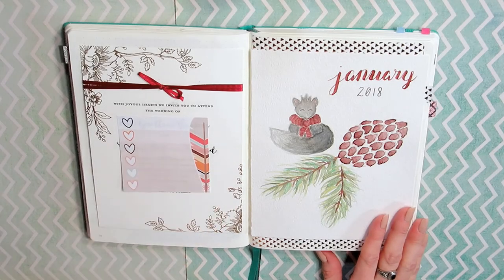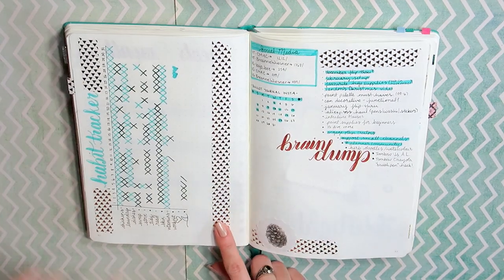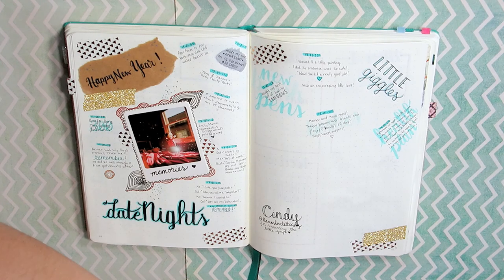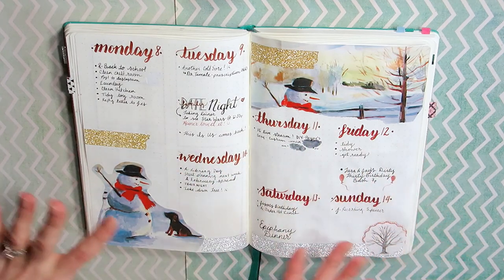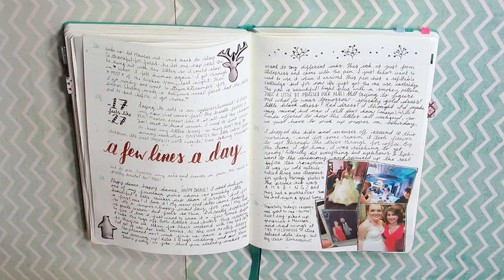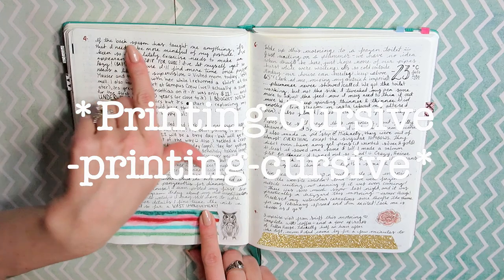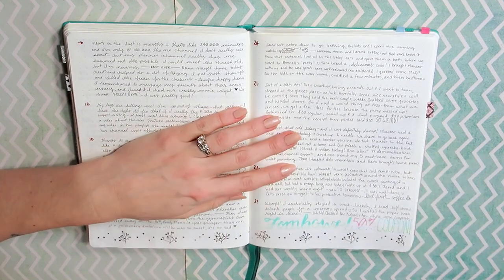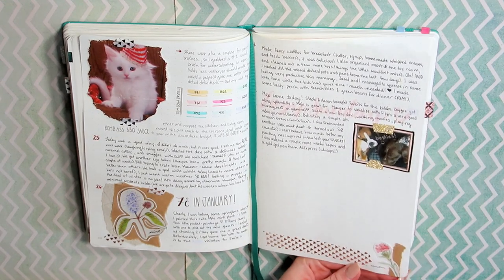Goodbye January 2018 | Flip-Through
I still can't believe that January is already behind us! Time sure flies :)

MUSIC